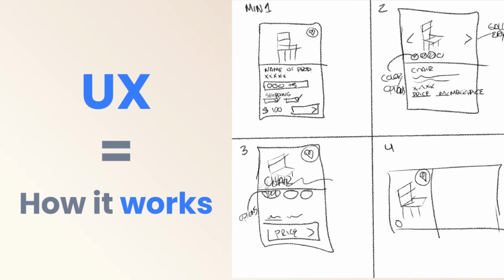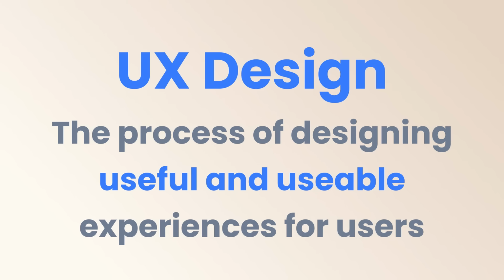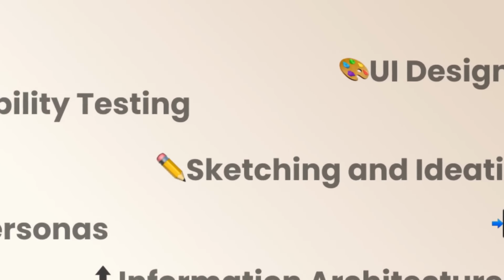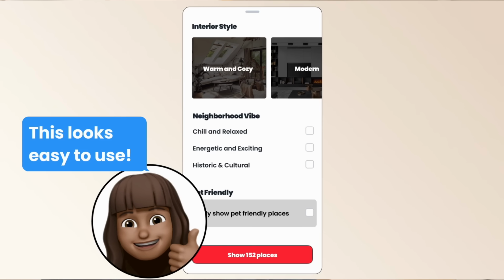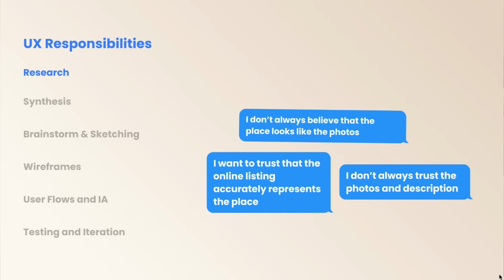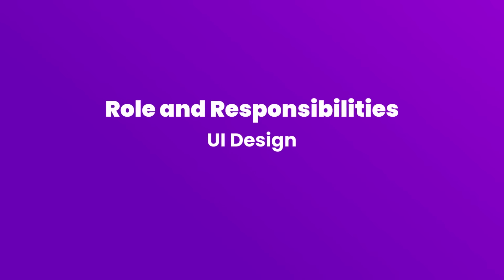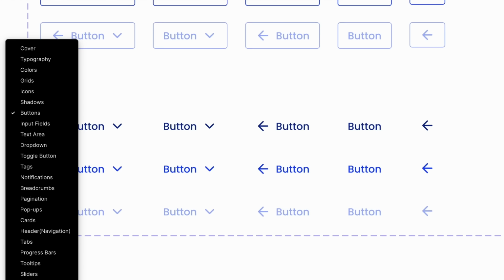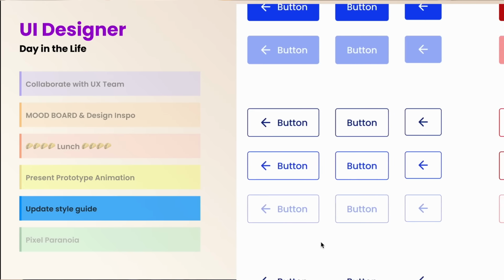UI vs UX Design: What's the Difference?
This video discusses the difference between UX and UI design and provides insights into the day-to-day activities of a UI/UX designer. Joe Formica breaks down the roles and responsibilities of a UX designer versus a UI designer, provides an overview of their typical daily tasks, and offers guidance on considering a career in both fields. By the end of this video, you will have a clear understanding of the distinction between UX and UI design.

Springboard offers a variety of career-ready courses with 1:1 mentorship, industry projects, career support, and deep dives into all areas of UX.

The video discusses the difference between UX and UI design. UX design involves creating useful and usable experiences for users, focusing on the functionality and purpose of the design. On the other hand, UI design emphasizes the visual aspects and how the experience looks. UX designers need to understand user behavior and design solutions that assist users in achieving their goals. UI designers, on the other hand, are responsible for creating interfaces that are user-friendly and visually appealing. While the two roles often overlap, they are both essential in creating a valuable user experience.

Video Chapters:
00:00 - Introduction and overview
00:57 - Save $1000 on Springboard UI/UX courses
01:57 - Goals of UX and UI
04:41 - UX Designer roles & responsibilities
06:27 - UI Designer roles & responsibilities
07:49 - Day in the life of a UX designer
08:35 - Day in the life of a UI designer
09:05 - Consider a career in UX if...
09:54 - Consider a career in UI if...
10:24 - Wrap up & next steps